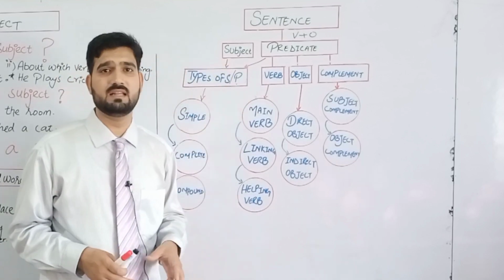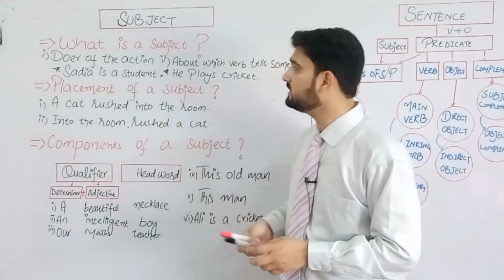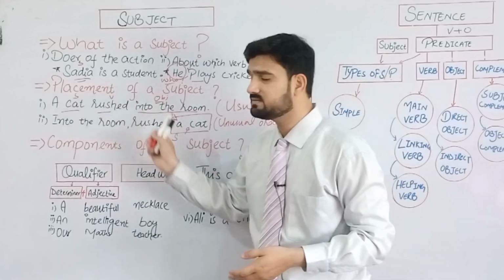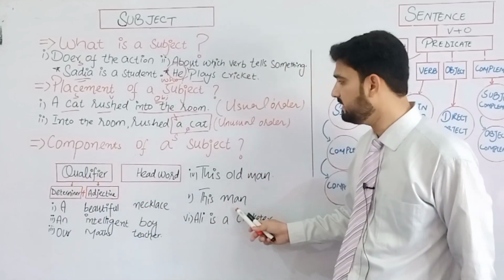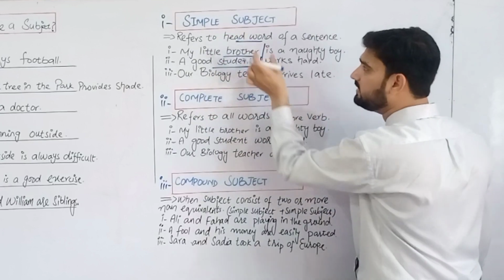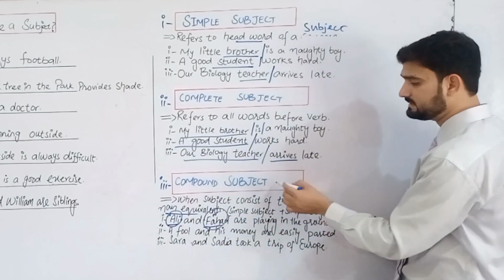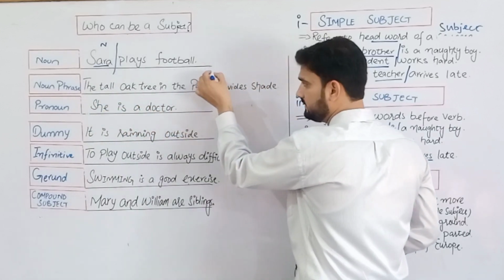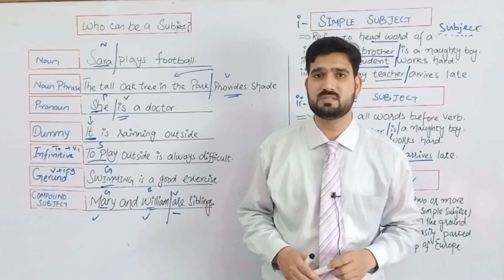Subject and its types | Sentence Synthesis| Advance English Grammar | Study with Faseeh